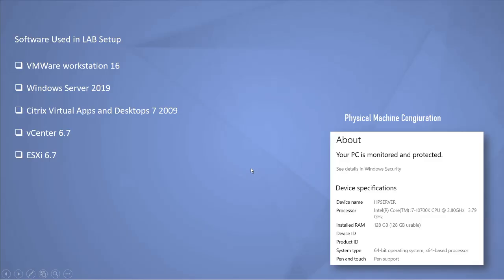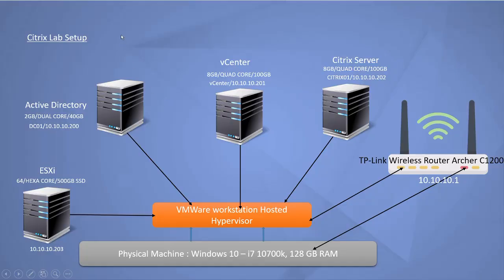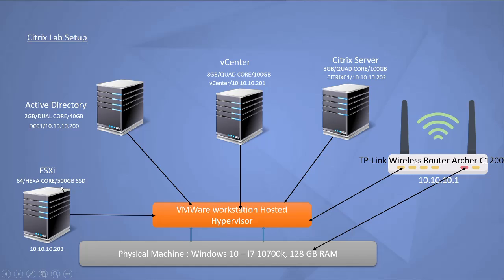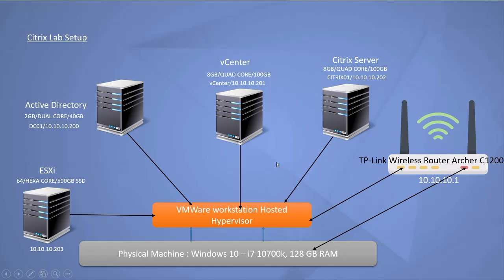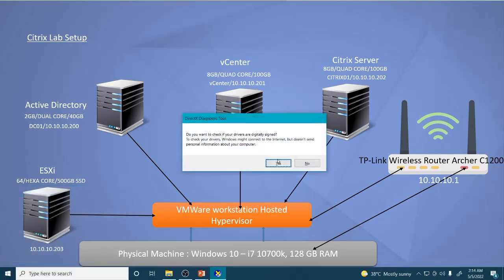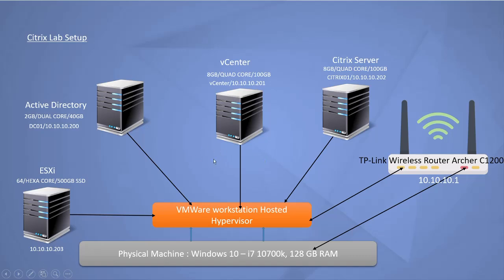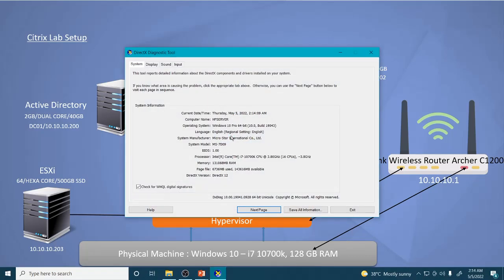Citrix Lab Setup Preparation Overview -1